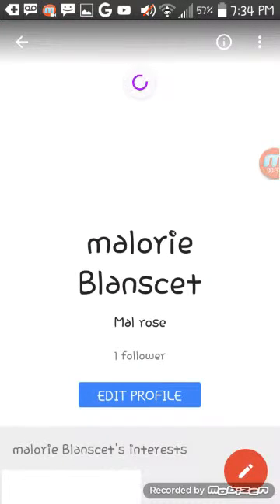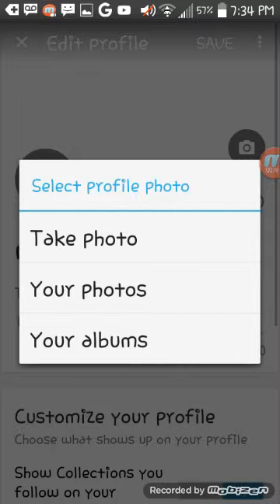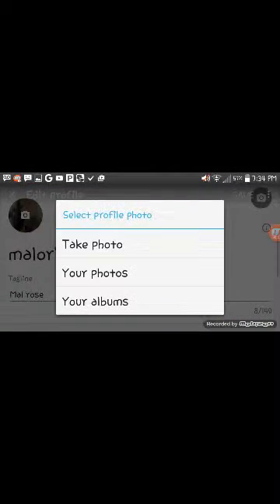How to add or change your profile on your phone.